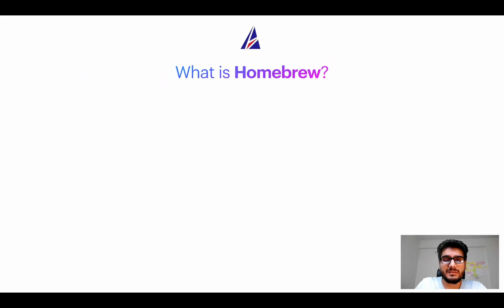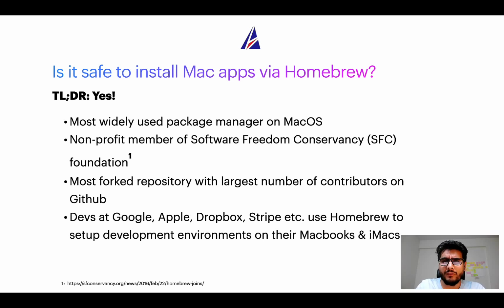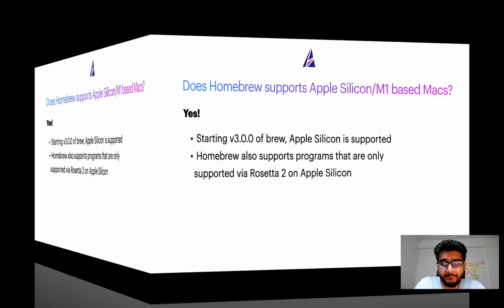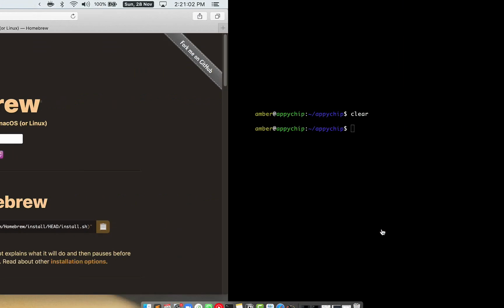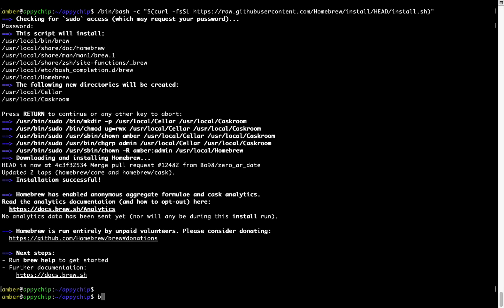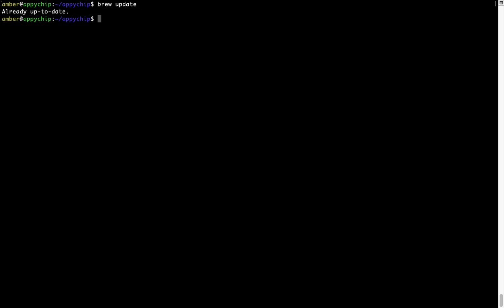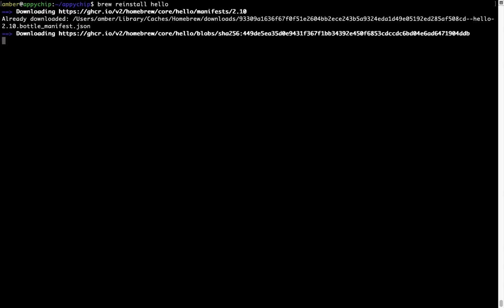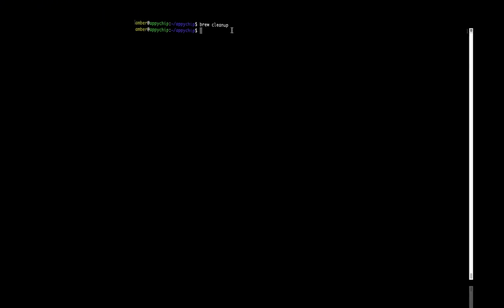✅ Solved - Download & install wangle on Mac OS (Sonoma, Sequoia, Ventura) via Homebrew / brew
"In this video, we will show you how to download & install *wangle* on Mac OS.

    * App name(s): wangle
    * Description of *wangle* : _*Modular, composable client/server abstractions framework*_

    If you face any errors during installation, reinstall or repair of wangle program / app (for example command not found and/or config/data related issues) while following tips in any of our videos on Appychip channel, please leave your question as a Youtube comment below. Someone from Appychip team will reply back with an answer to your question. We have a large database of answers to frequently asked questions or FAQs that are asked by users ranging from beginners to experts.

This video is also available as a tutorial on Mac App Store

    Video chapters / timestamps:
    * 00:00 Intro
    * 00:25 What is Homebrew / brew on Mac?
    * 01:18 Is Homebrew safe?
    * 02:14 Does Homebrew supports Apple Silicon M1?
    * 02:58 Install brew package manager first
    * 05:00 Turn off brew analytics
    * 05:25 Fetch the newest version of brew packages including wangle
    * 05:55 Install wangle using brew

    List of supported devices:
    * MacBook Air
    * Macbook Pro
    * Mac mini
    * iMac
    * Mac Pro

    If this video about installation of wangle was useful, please do like this video.